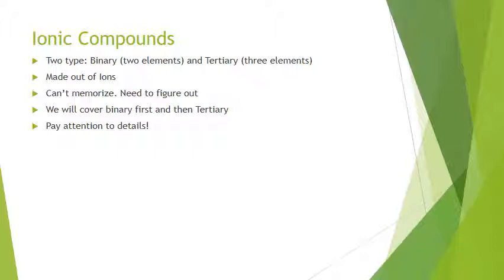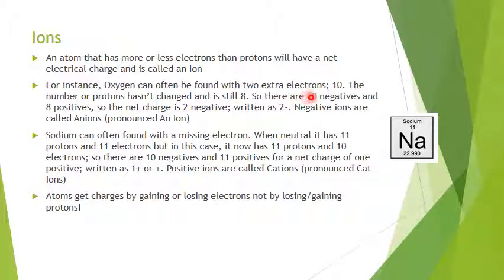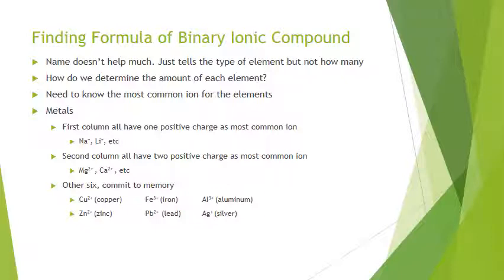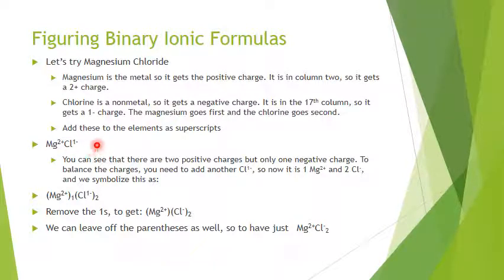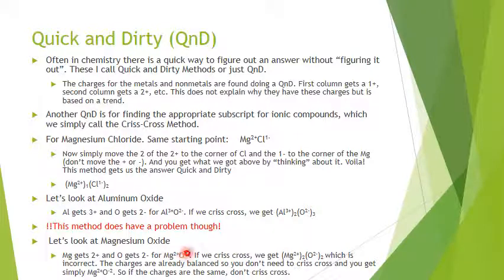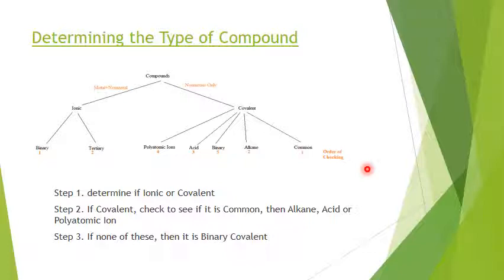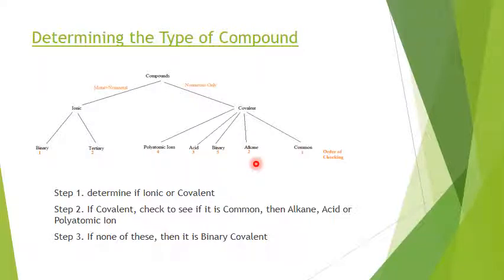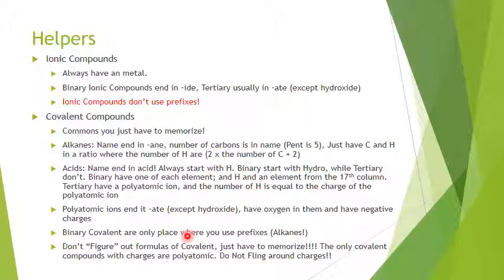2 Intro to Chemistry Ionic